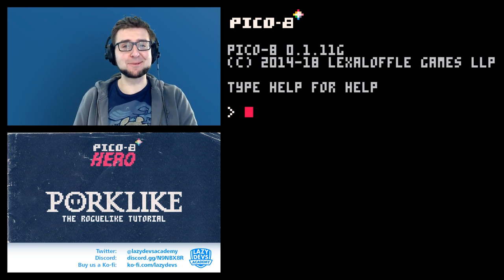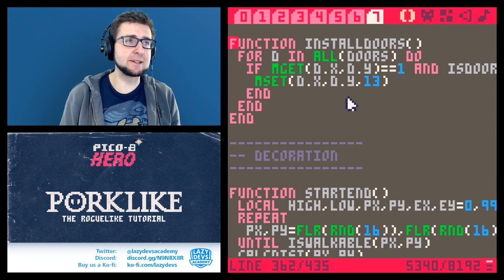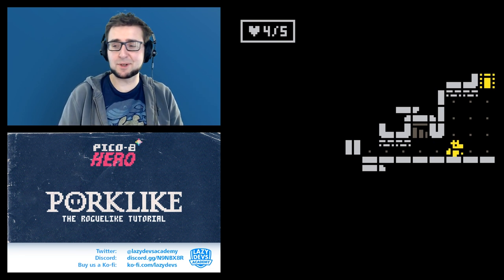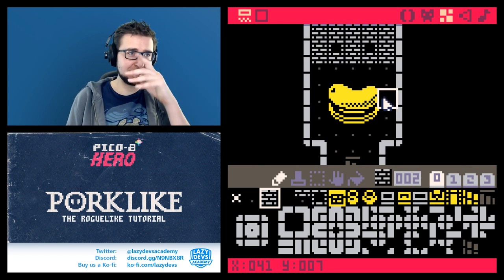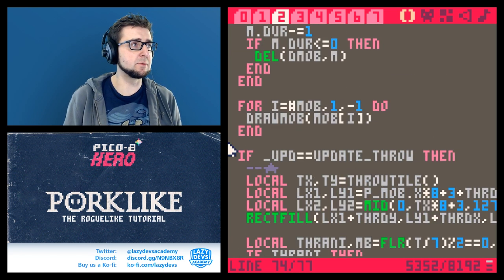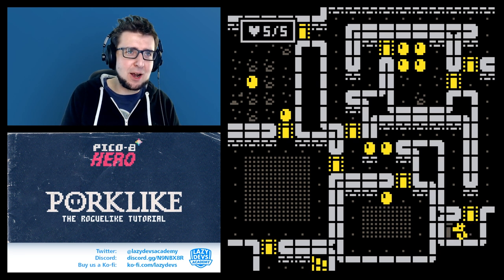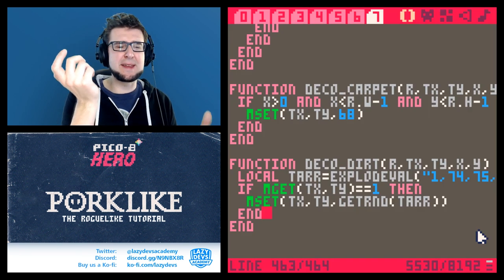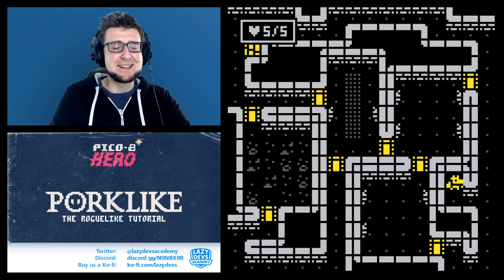Making a Roguelike #42 - Decorations - Pico-8 Hero